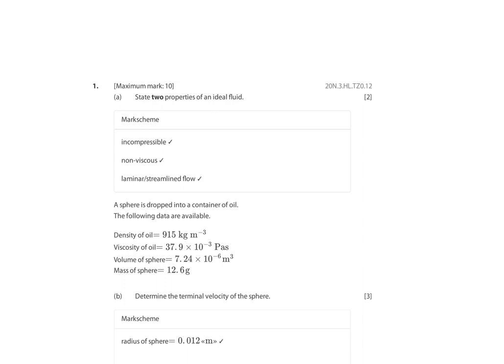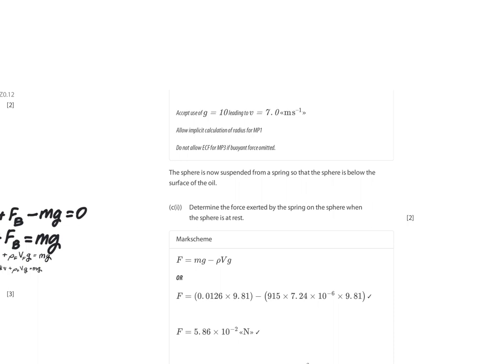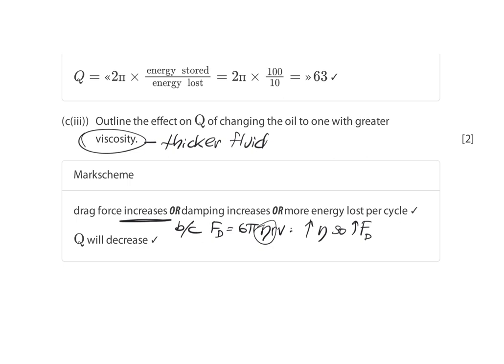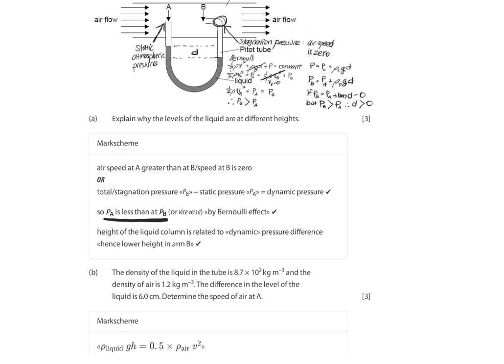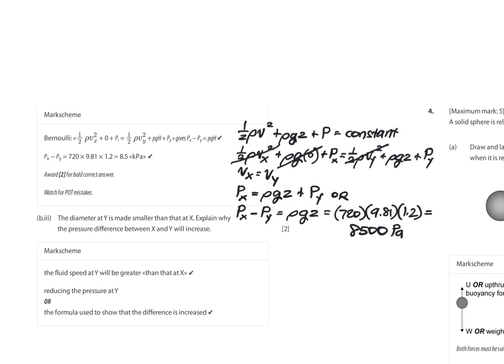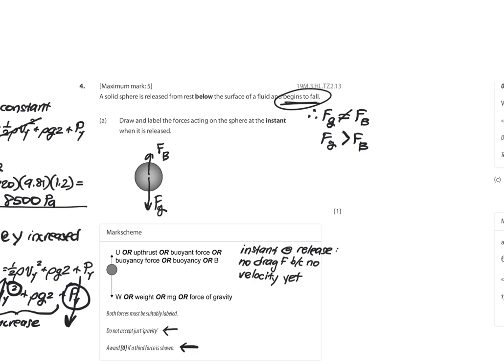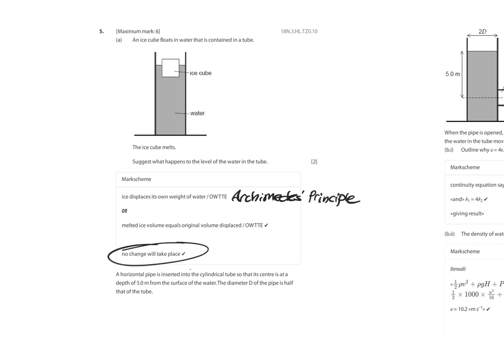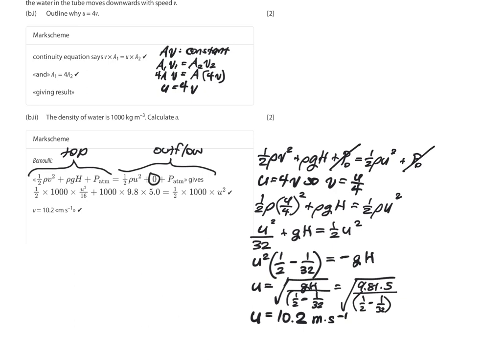B3 Fluid Dynamics Paper 3 solutions s 1-5, 1 of 2